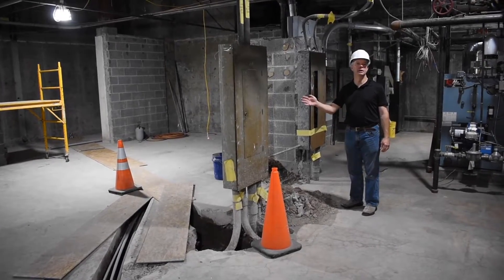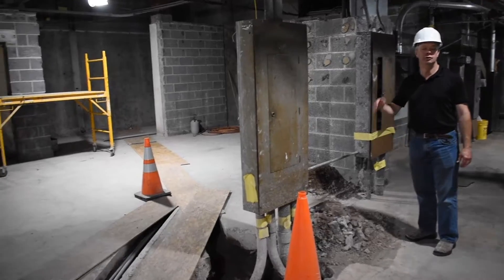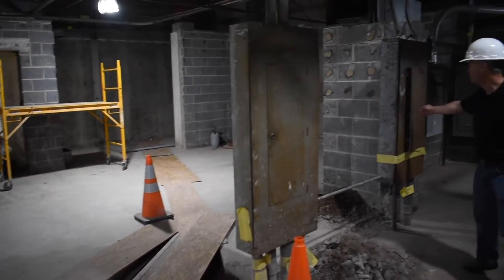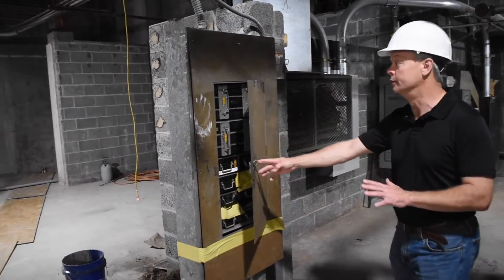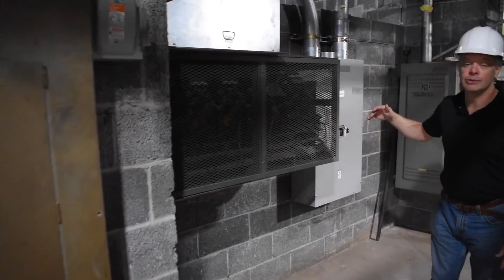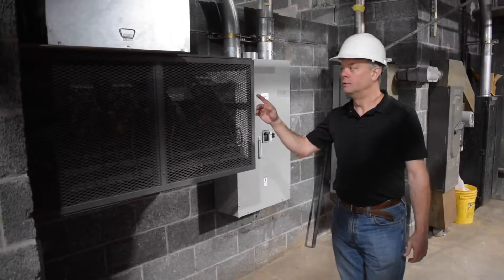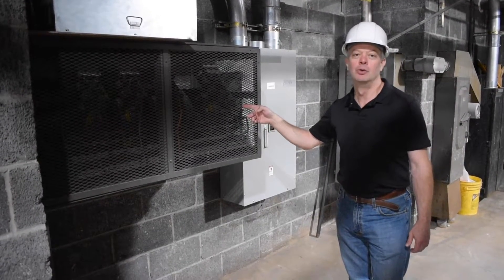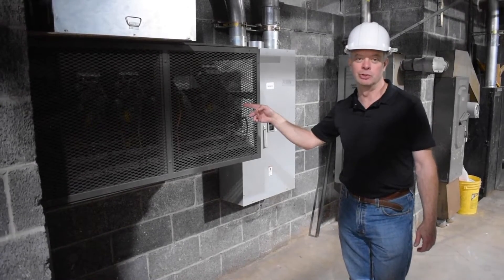"Better Together — Building Update 2" – Chuck Hanrahan – October 2, 2019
"Better Together — Building Update 2" – Chuck Hanrahan – September 25, 2019, Asbury First United Methodist Church in Rochester, New York.